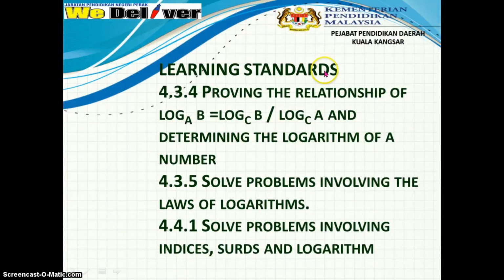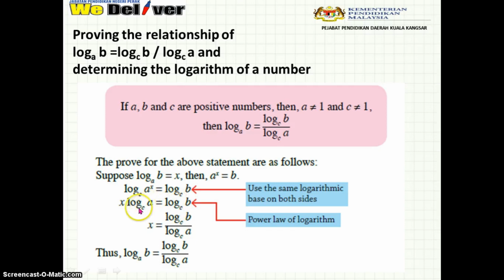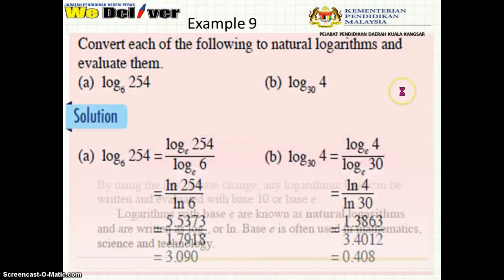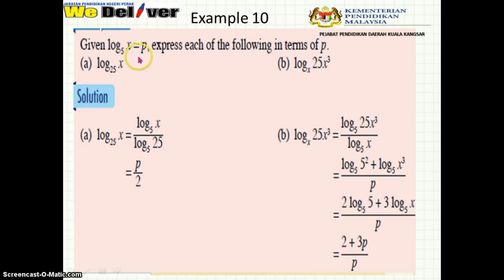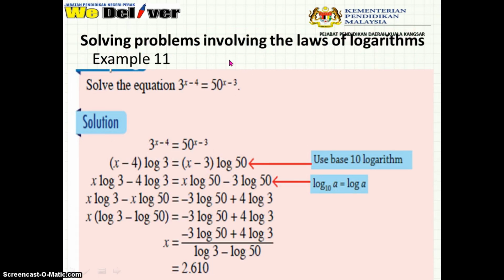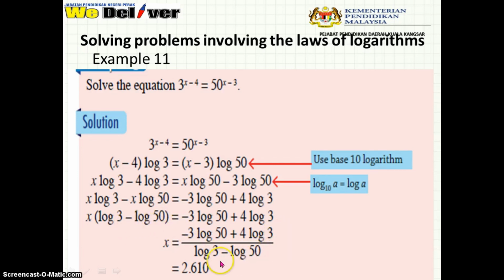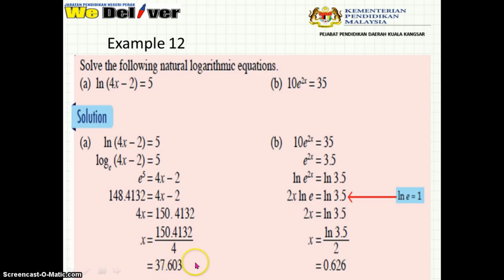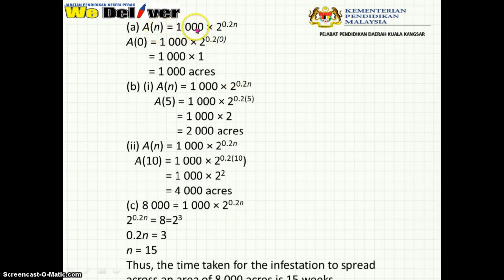LOGARITMS PART 3